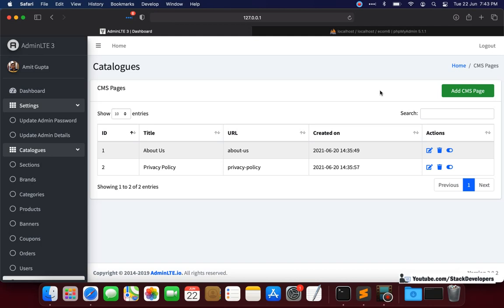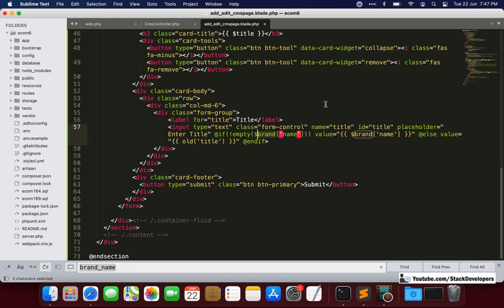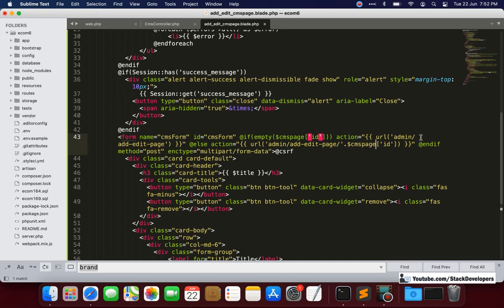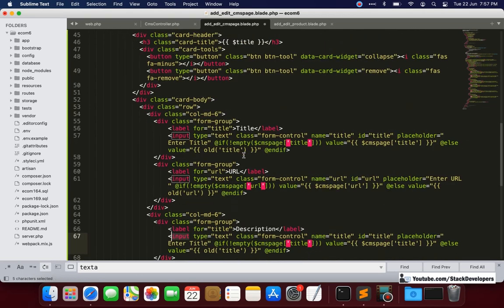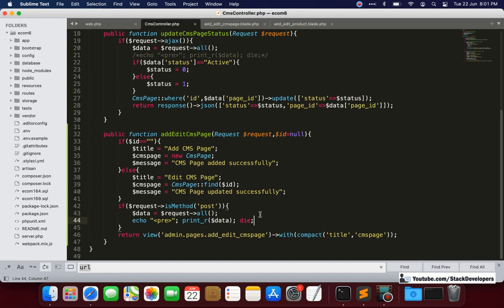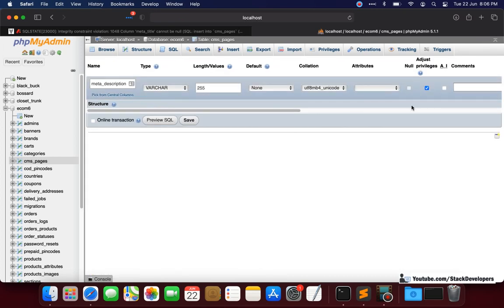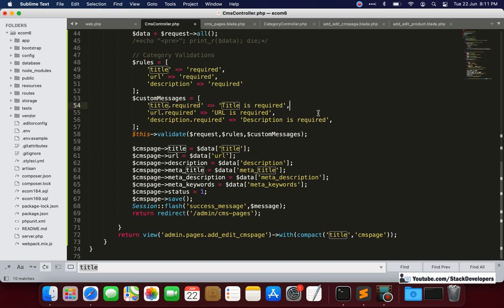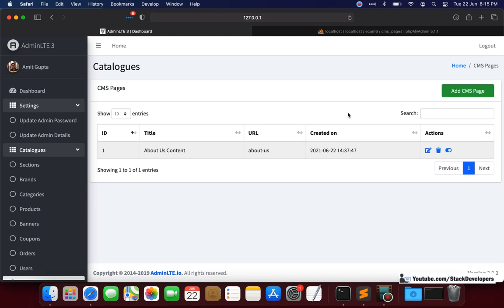#176 Make E-commerce Website in Laravel 8 | CMS / Dynamic Pages (III) | Add/Edit/Delete CMS Pages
In Part-176 of Advance E-commerce series, we will continue working on CMS Pages. In this video, we will work on add, edit and delete functionality for the CMS Pages.

1) Create Route :-
Create GET/POST route to add/edit cms page in web.php file like below :-
Route::match(['get','post'],'add-edit-cms-page/{id?}','CmsController@addEditCmsPage');

2) Create addEditCmsPage function :-
Now create addEditCmsPage function in CmsController to add/edit cms page.

3) Create add_edit_cmspage.blade.php file :-
Now create add_edit_cmspage.blade.php file under /resources/views/admin/pages/ folder with add/edit cms page form.

Now we will work on Delete CMS Page functionality.

4) Create Route :-
Create GET route for delete cms page in web.php file like below :-
Route::get('delete-page/{id?}','CmsController@deleteCmsPage');

5) Create deleteCmsPage function :-
Now create deleteCmsPage function to delete the cms page in CmsController and return with success message.